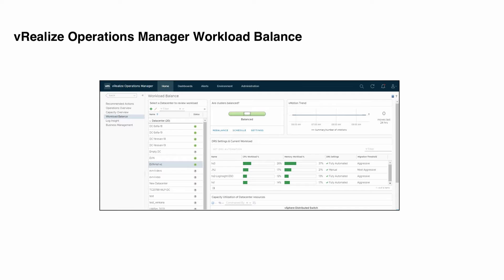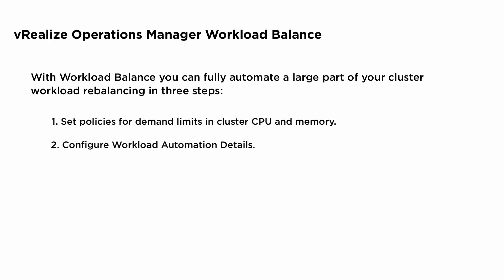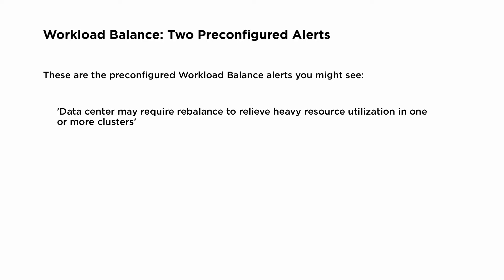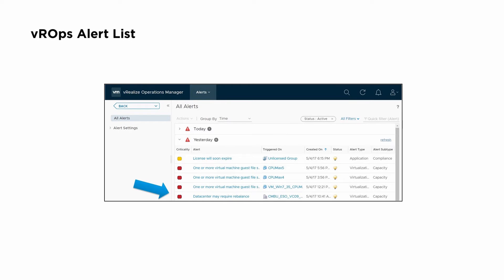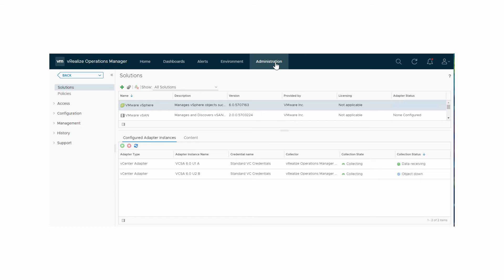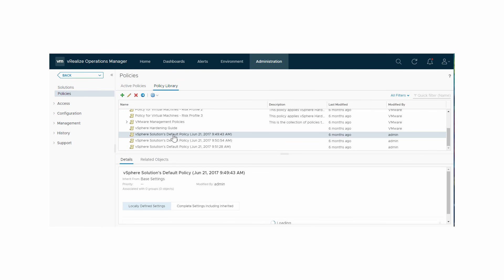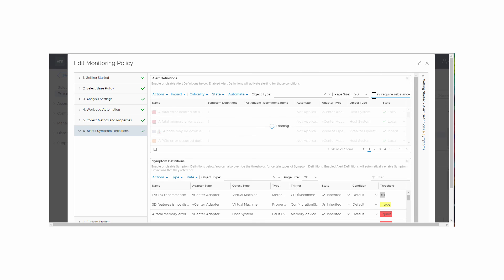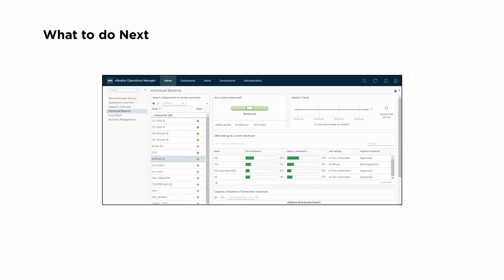Configuring Automated Alerts for vRealize Operations Manager 6.6 Workload Balance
This video shows you how to configure Workload Balance alerts in vRealize Operations Manager 6.6 to trigger automatically when cluster CPU or memory limits are breached and immediately run recommended actions.